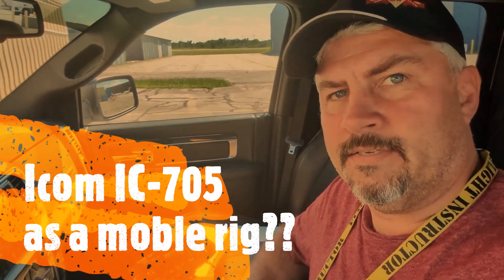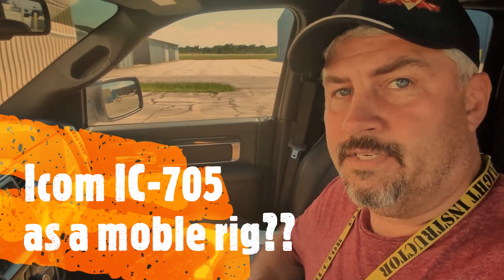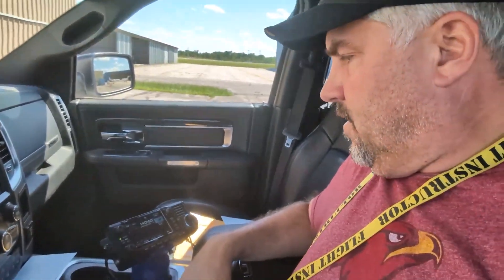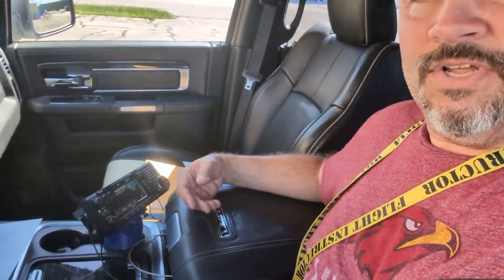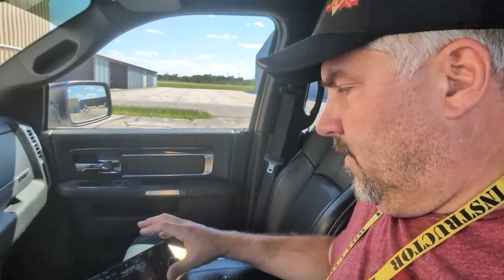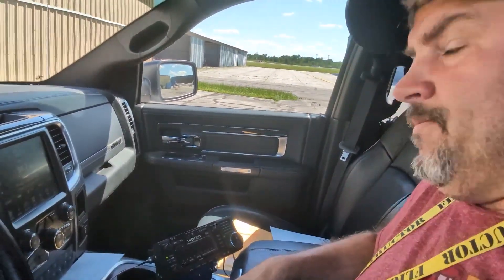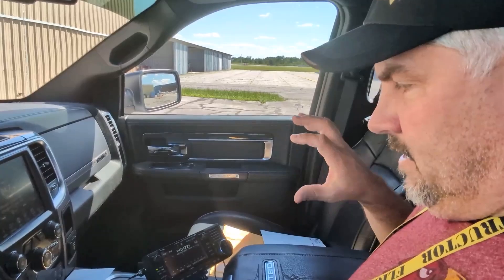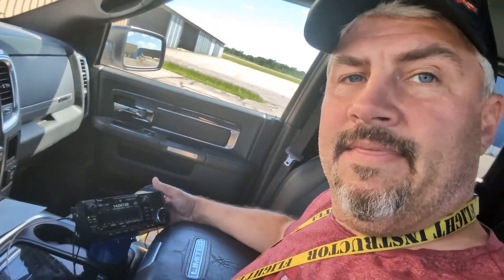Using an Icom IC-705 as a Mobile rig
I wanted to address some of the questions I received on why I ditched my Yaesu FT-891 and started using the Icom IC-705 instead.
There are so many reasons, and I totally forgot that I also love using one USB cable, and in reality - you can do FT8 with NO cables! So cool!

Such a capable radio, a good design, and versatile for mobile use!